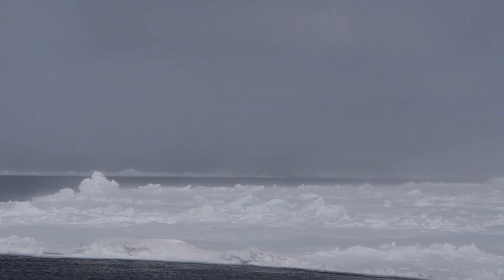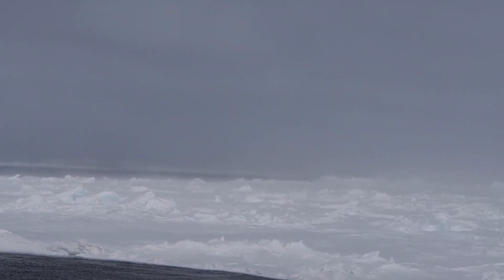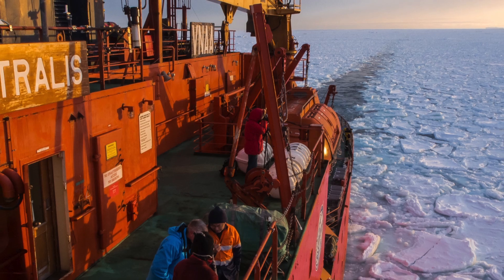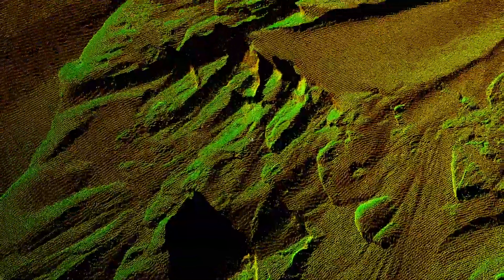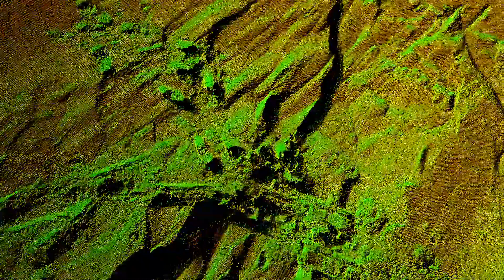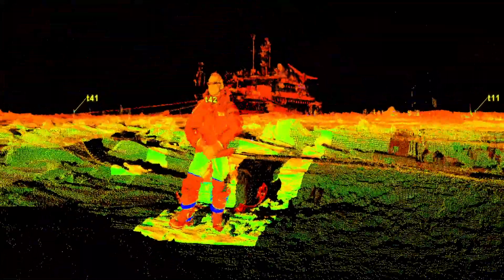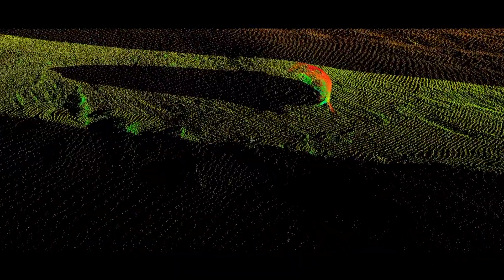Antarctic Snowscapes for Predicting the Weather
EPFL scientists measured for the first time – at centimeter resolutions – how the snowscape of Antarctic ice in the sea changed, before and after a blizzard. This data will help build better weather models for the South Pole and the world’s climate.